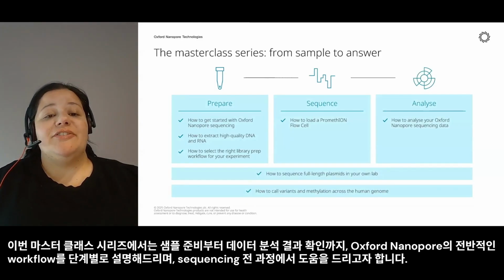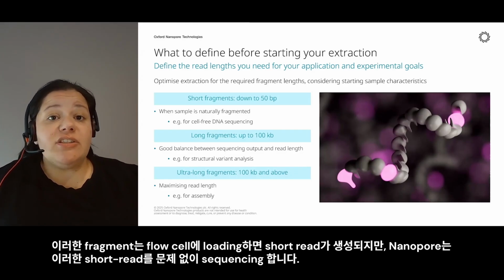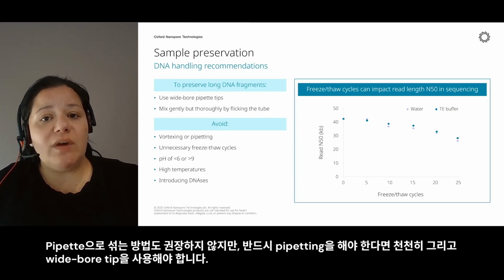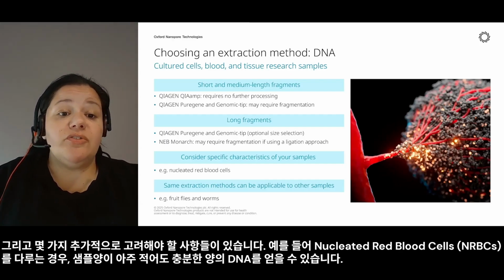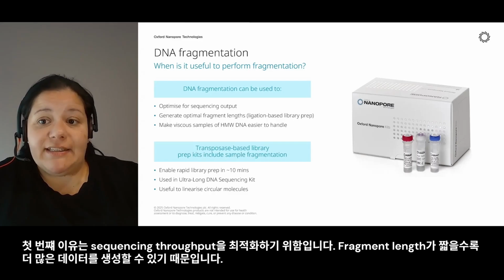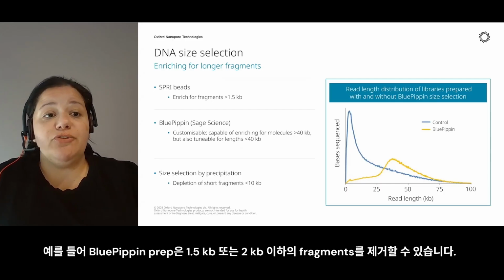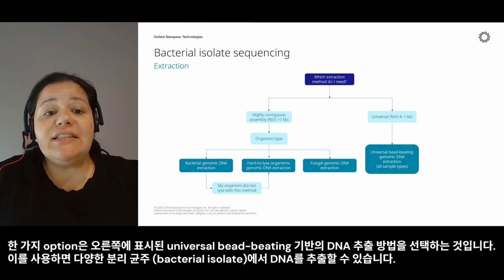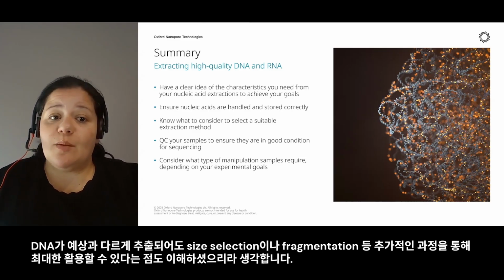How to extract high quality DNA and RNA